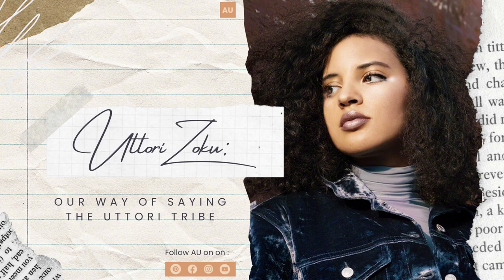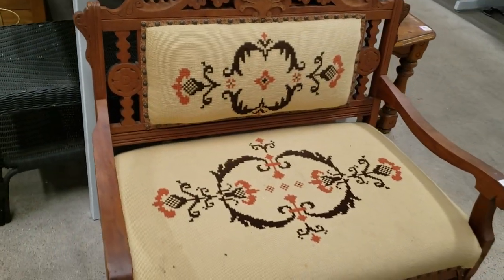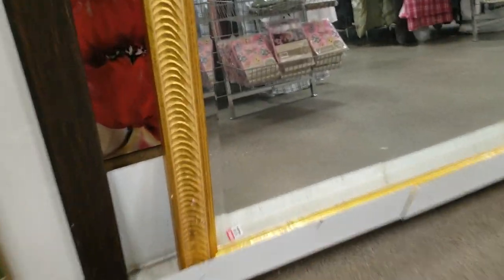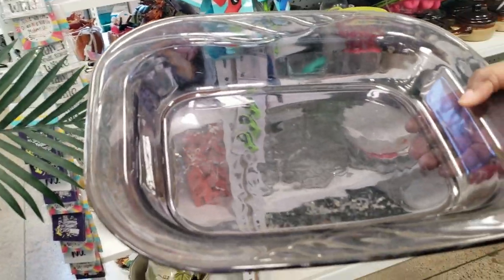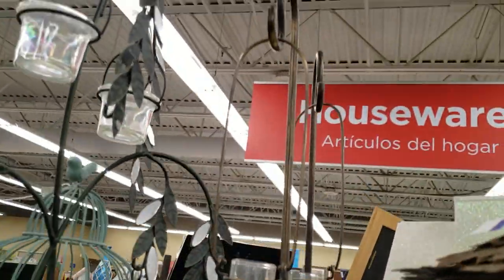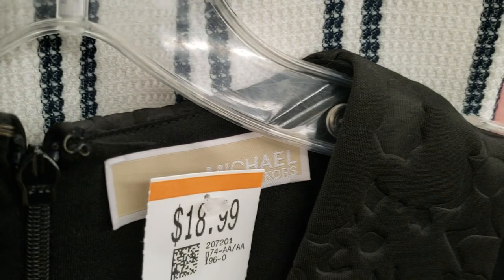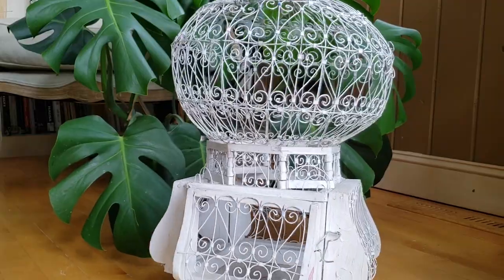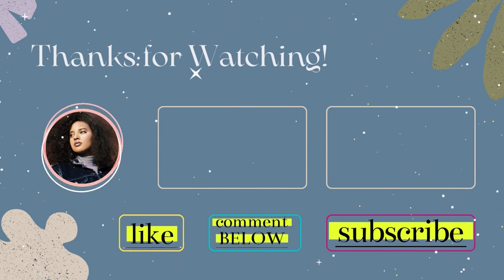Thrift With Me | Summer 2023 Home Decor/Fashion + Haul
Come thrift with me as I explore local thrift stores, Goodwill, Savers, and Dollar Tree! I’m excited to share awesome home decor and fashion finds as well as a few sneak peaks into upcoming projects.
Always Uttori provides knowledge, inspiration, and experiences to help Uttori Zoku embrace moments of enchantment in the everyday.

The term Uttori is derived from the Japanese mimetic phrase uttori suru (うっとりする), which means the feeling of being enchanted. At Always Uttori, creating and finding enchantments to share with Uttori Zoku (our way of saying the Uttori Tribe), is our main goal. Started in 2016 as a fashion and lifestyle blog, Always Uttori covers fashion, lifestyle, culture, psychology, sociology, and offers handmade product at through our Etsy store all in the pursuit of the Uttori Lifestyle.